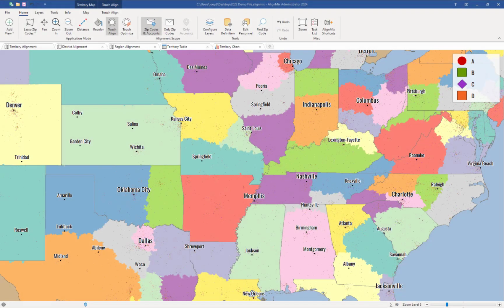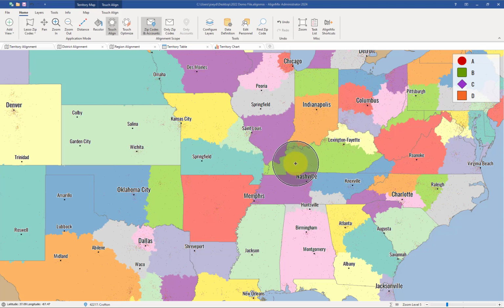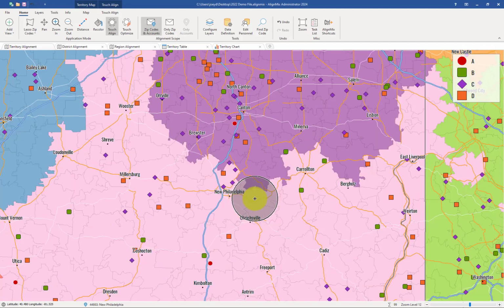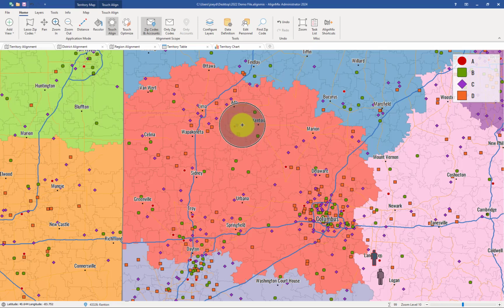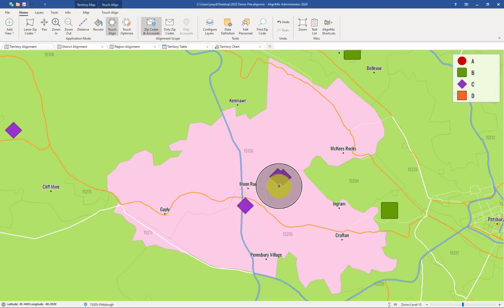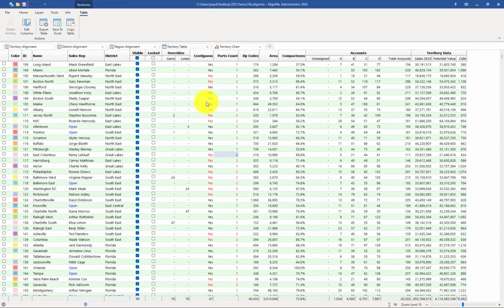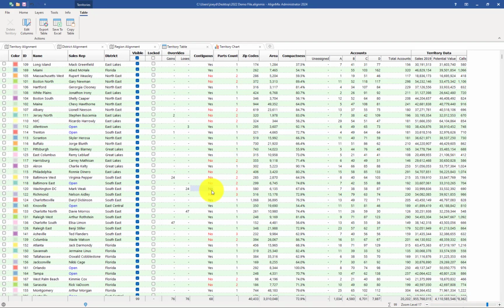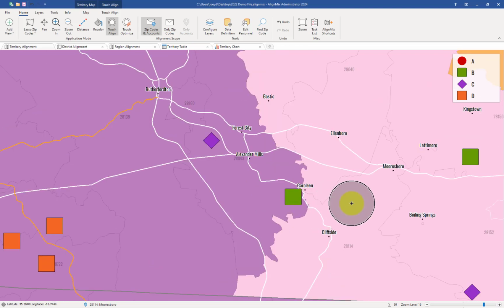Finding and Fixing Noncontiguous sales territories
In AlignMix 2024, identifying non-contiguous territories has been made more intuitive. Users can effortlessly pinpoint and address any non-adjacent areas. When multiple non-contiguous regions are detected, the software provides a detailed view of each, allowing users to selectively address and rectify the discrepancies.